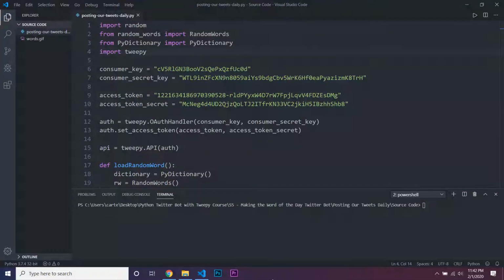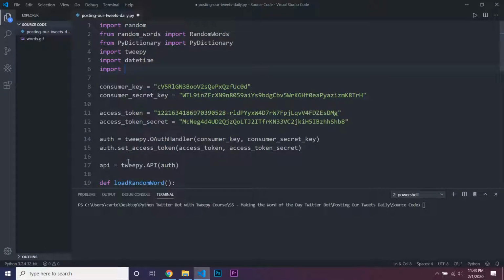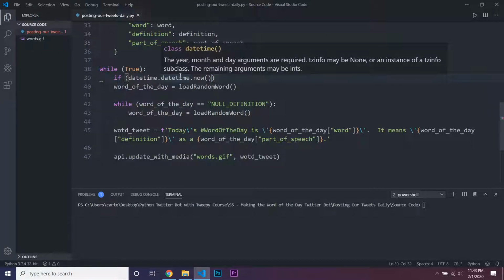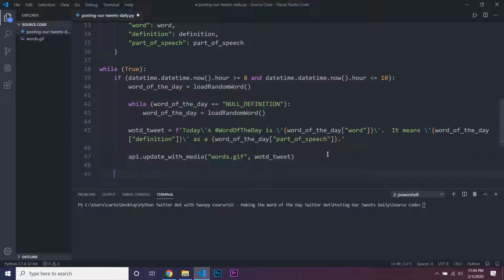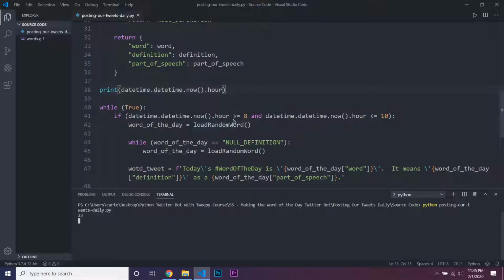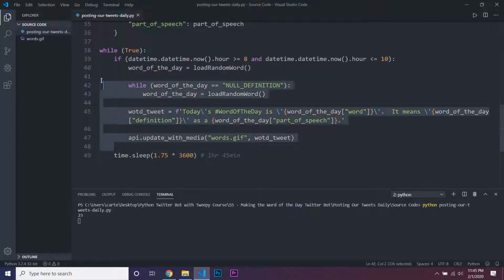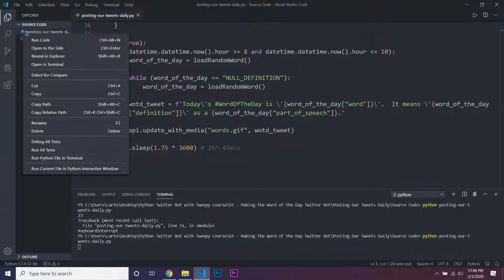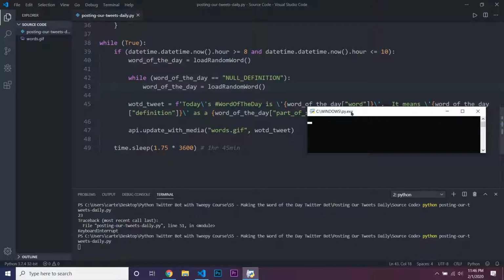Posting Tweets Daily | Twitter Bot with Python Course Ep. #16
Watch the Full FREE Course on Udemy In this course I will be teaching you how to create a Twitter Bot using Python 3, RandomWords, Tweepy, PyDictionary, Random, and much much more!  The first four sections will teach you how to use each of the libraries separately, with the last combining everything to top off this sundae!  We will be programmatically posting these tweets instead of controlling the mouse and other methods of creating bots!  Therefore, the python file can be running while you are playing a video game!  I hope that you enjoy watching this course as much as I had making it!

Good Luck,
Coding Carter

Skillshare is FREE and my course is also FREE to view with my link!  The skillshare course will be more up to date than this playlist, so watch it there now!